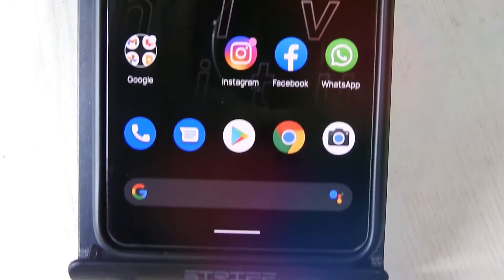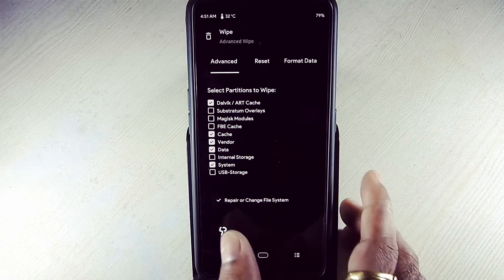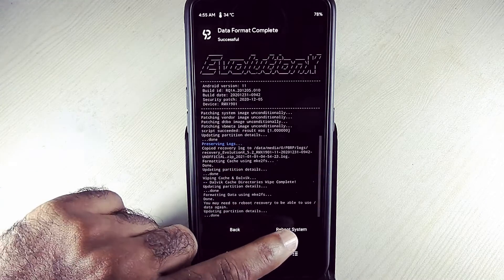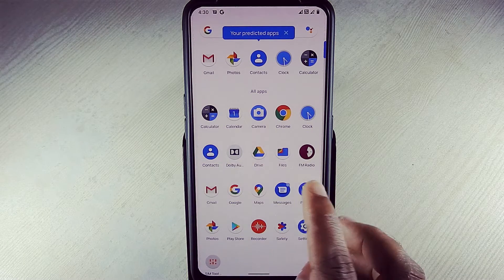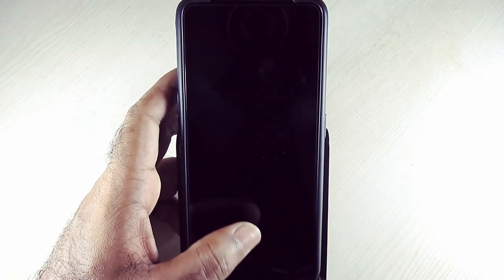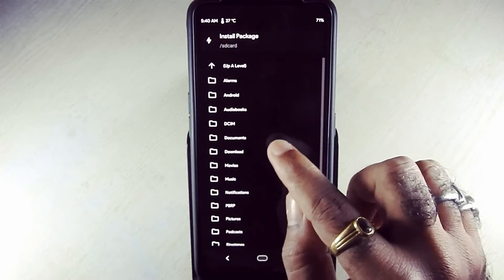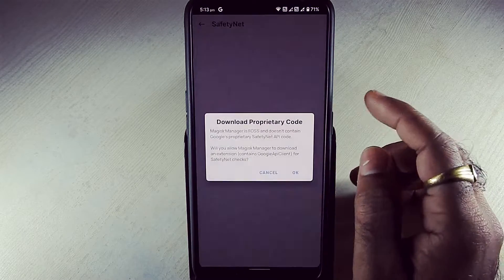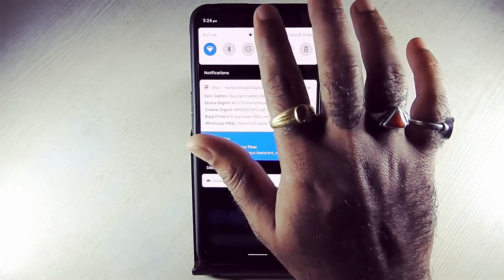Evolution-X 5.2 | EMERALD ANDROID 11 ROM INSTALL GUIDE FOR REALME X | @Mads Tech 🔥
Evolution-X 5. 2 | Emerald Install Guide
ℹ️ Android 11

📱 Realme X (RMX1901)

📆  02/01/2021

😎 By @hypercleric

Device changelog
* Bluetooth fixed
* December security patch
* All goodies from previous build itself
* SafteyNet.[Pass without root]
 performance & stability.

📝 Notes:

* Gapps included.
* For screen off fod turn on from display advanced and from evolver (lock screen)

❤️ Credits:

Team phantom❤️

@Your_fav_SubhaDeeP  @rrsahu1999 for testing.
Join  support group - @newgrouphyper
Group: 👉 @RealmeXofficial
Channel: 👉 @RealmeXUpdates

To Root This Rom Download this files and follow video

~Special Thanks to @sagarmakhar @BaabuBhaiyya

Join : @RealmeXOfficial
Follow : @RealmeXUpdates
My Pc Configuration
Cpu AMD Ryzen 5 3500X 3 Yrs Warranty

Ram Corsair Vengeance LPX 8GB (1x8GB) DDR4 3200MHZ C16 Desktop RAM (Black) Lifetime (10 Yrs) Warranty

Cooler Master MWE 550 Bronze V2 230v, 80 Plus Bronze Certified 5 Yrs Warranty – Black

Zotac Gaming GeForce GTX 1650 Super Twin Fan 2 Years of Standard Warranty and 3 Years of Extended Warranty on registration

Crucial BX500 240GB 3D NAND SATA 2.5-inch SSD (CT240BX500SSD1) 3 Yrs Warranty

Western Digital WD Green 240 GB 2.5 inch SATA III Internal Solid State Drive (WDS240G2G0A) 3 Yrs Warranty

Logitech MK215 Wireless Keyboard and Mouse Combo PC/Laptop- Black 1 Yrs Warranty

Follow: @RealmeXUpdates
BY
Mads Tech